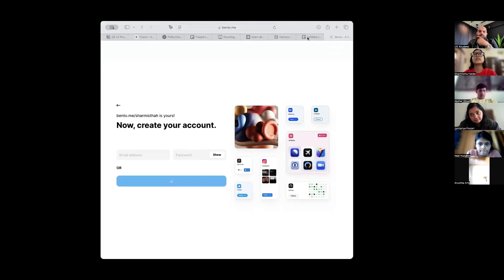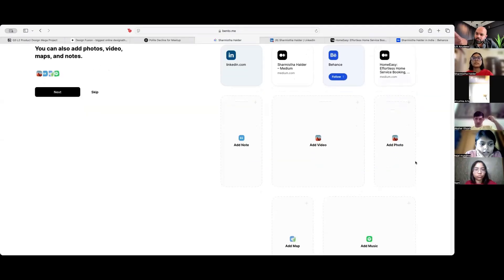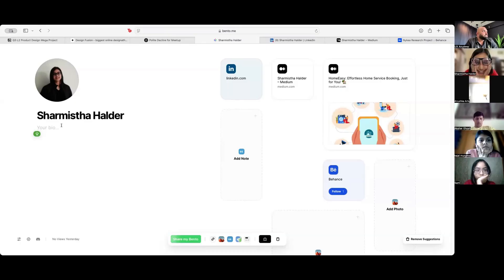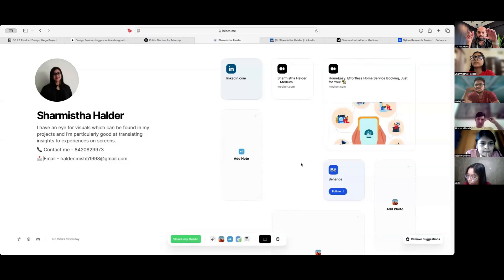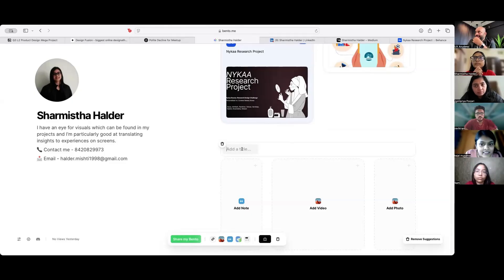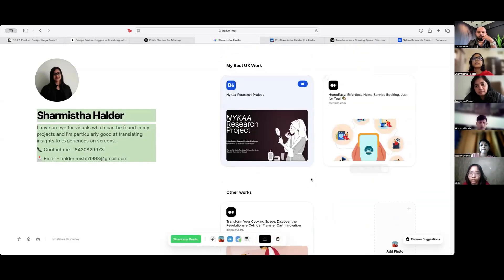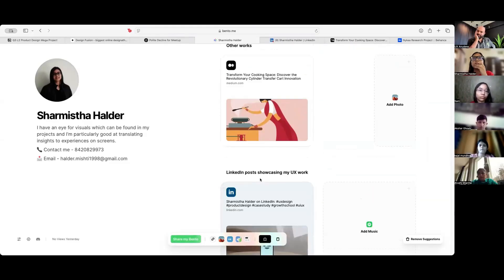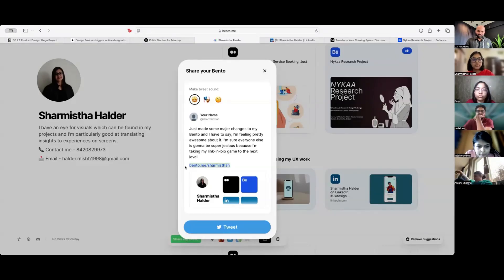Don't create a Fancy UX Portfolio (Do this instead)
Are you trying to switch to uxdesign and looking for UX mentorship from UX Anudeep?

In this tutorial, we'll create a first draft of your portfolio in just 15 minutes. Follow along as we guide you through using Bento to compile and showcase your best work, including adding case studies, crafting a compelling bio, and organizing your projects for maximum impact. Perfect for anyone looking to quickly establish a professional online presence and get noticed by potential employers.

00:00 Introduction: Why You Need a Portfolio
00:35 Getting Started: Creating Your Bento Account
01:25 Adding Your Case Studies and Projects
02:59 Customizing Your Portfolio Layout
03:48 Final Touches: Bio, Contact, and Social Links
04:19 Showcasing Your Work: Thumbnails and Sections
07:52 Finalizing and Sharing Your Portfolio
10:19 Conclusion: The Importance of a Good Portfolio